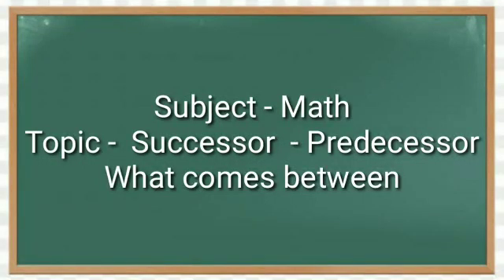Successor, Predecessor and What comes between in English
Class   4th
Subject    Math,